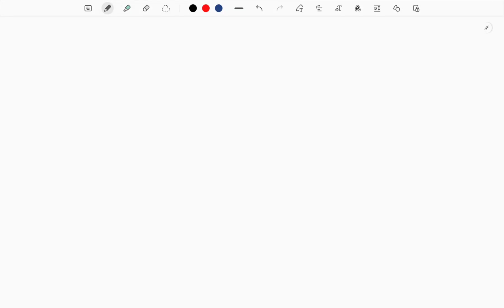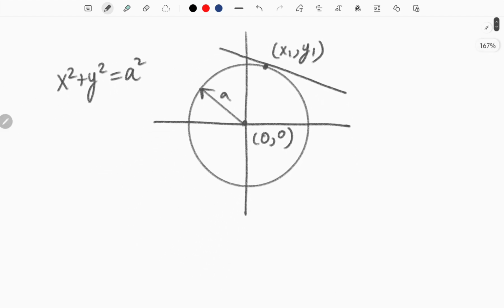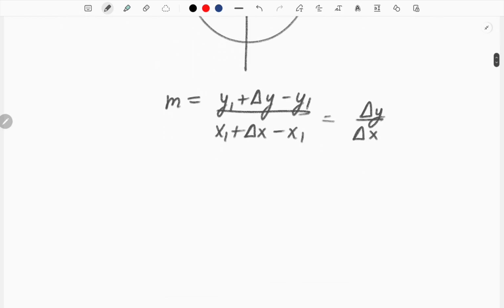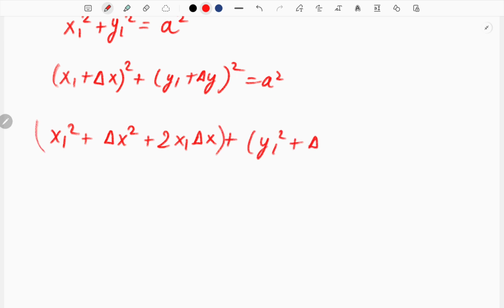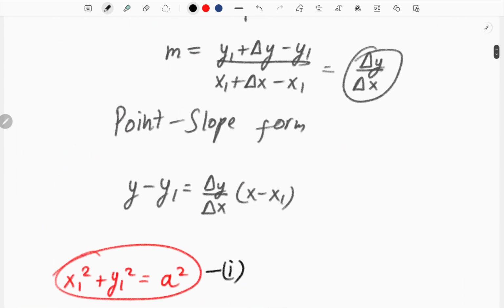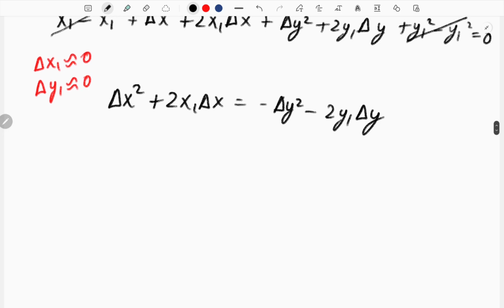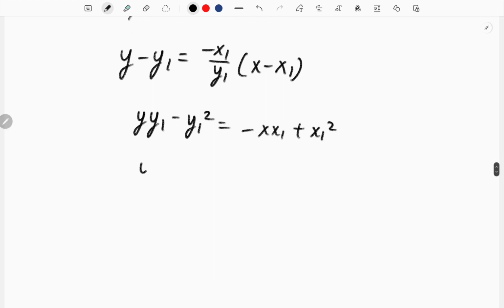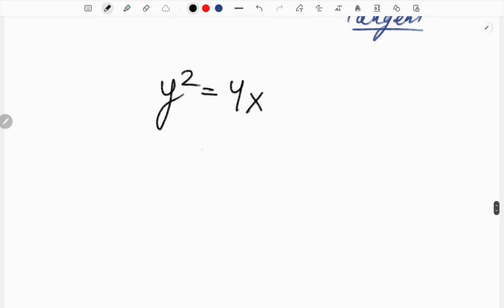Equation of tangent to a curve without actually using Calculus